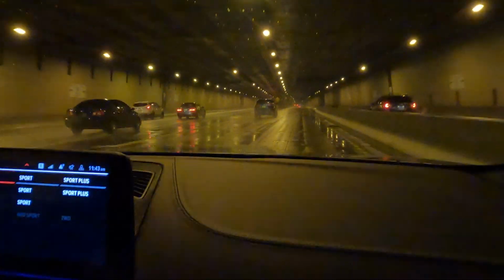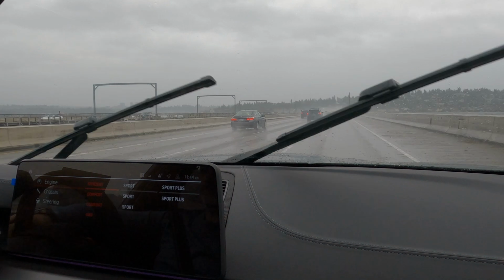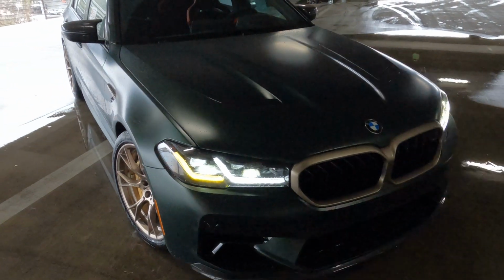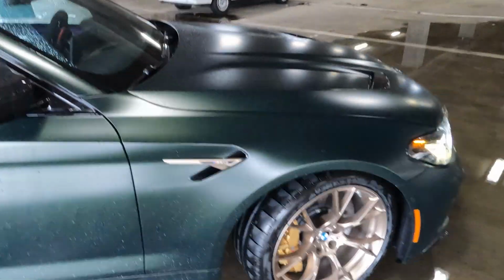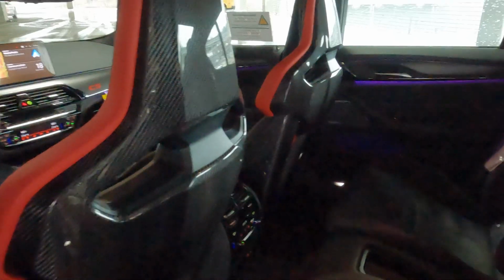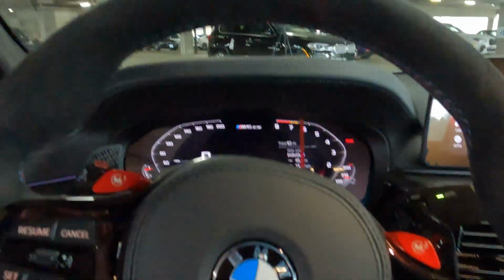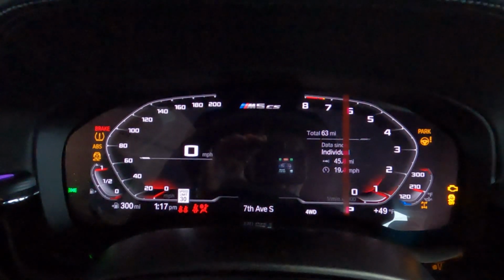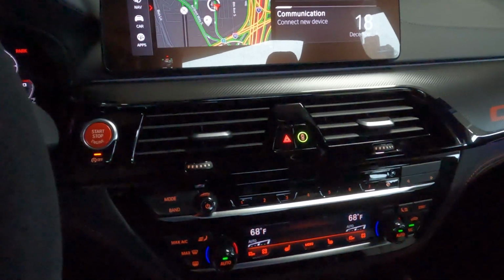2022 BMW M5 CS review and drive - hands on with the Bavarian 4-door supercar killer!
Howdy all!

I never thought it was possible that BMW could improve on the superlative M5 Competition, but they pulled out all the stops.  The M5 Competition Sport is BMW truly showing off what they can do create a super-car sedan.

Carbon fiber additions throughout, significant reduction in weight and custom accents and changes throughout make the CS a truly special car.

I am grateful to get a chance to review this gorgeous car at BMW Seattle and the proud new owner of this limited edition monster.

If you get a chance, make sure to check this out and even better if you can, BUY ONE!  (or two)

Do it!